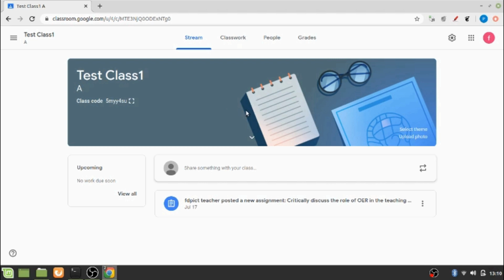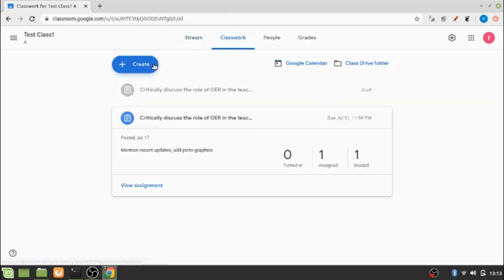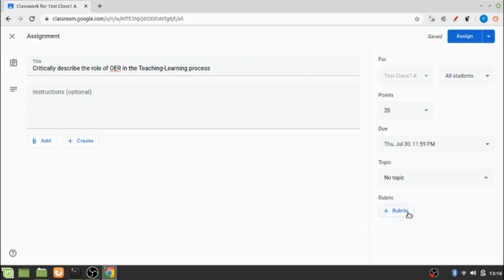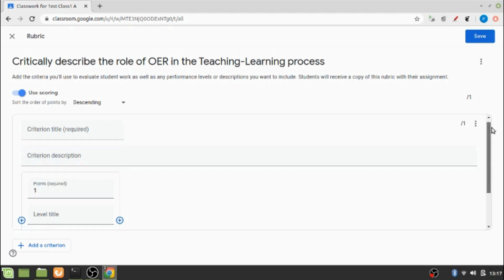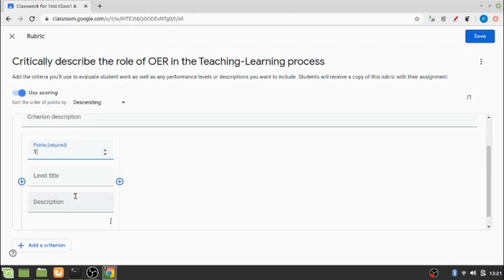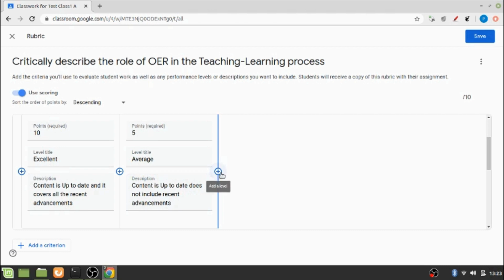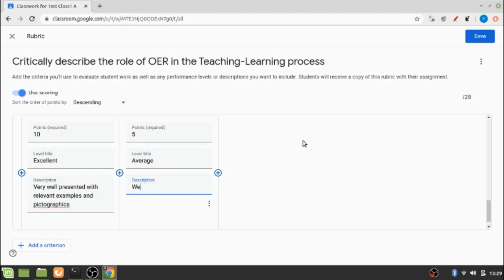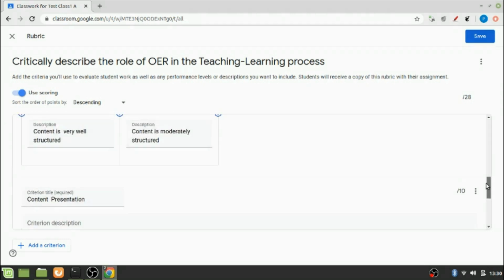Effective evaluation through Google Classroom -PART I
Google Classroom is a free web service developed by Google for schools that aims to simplify creating, distributing, and grading assignments. The primary purpose of Google Classroom is to streamline the process of sharing files between teachers and students.